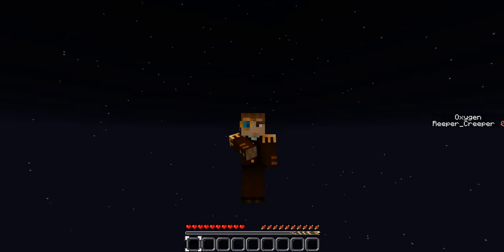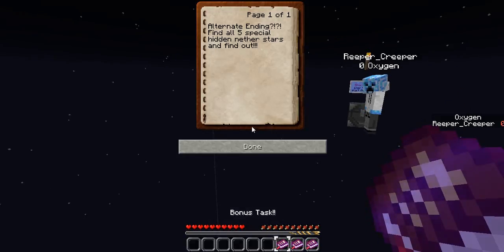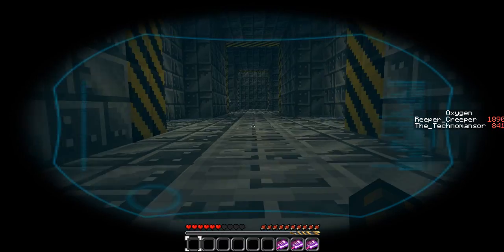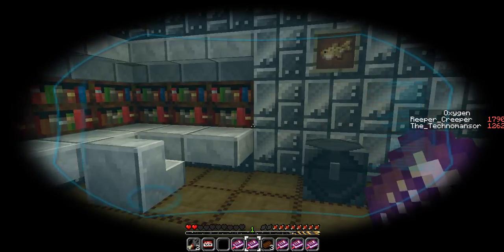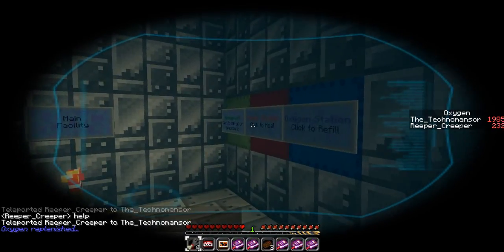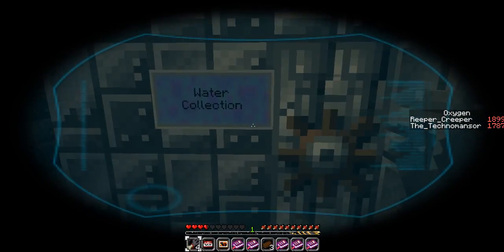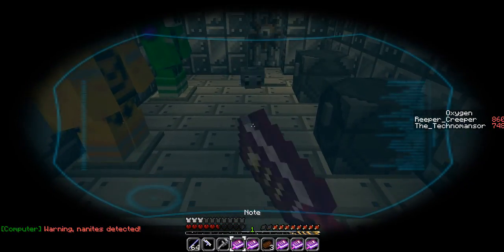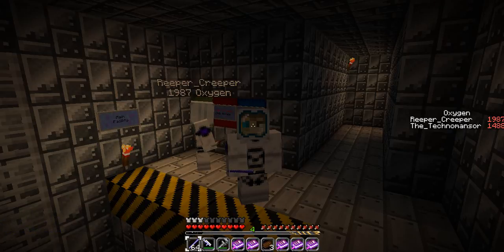Gaming With kiddies Atmosfear ep 1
Join Reeper_Creeper and myself as we take to space in a fast paced, death fueled adventure map! Check out the map for yourself below and let us know any tips or tricks to help us get through this cubish hell!!!